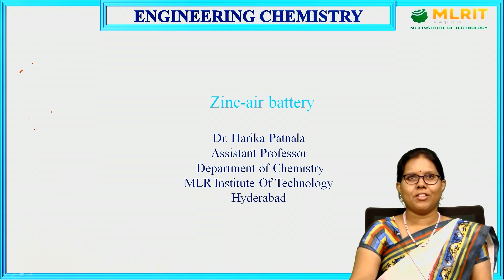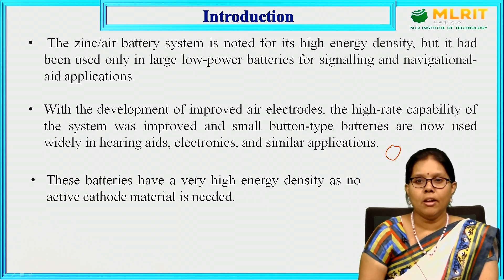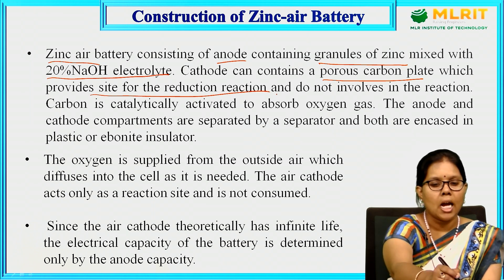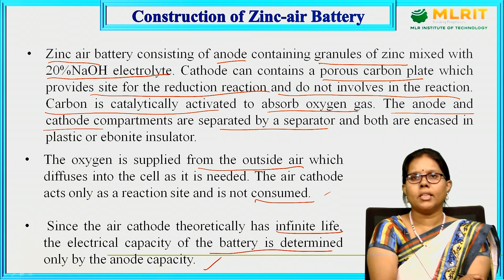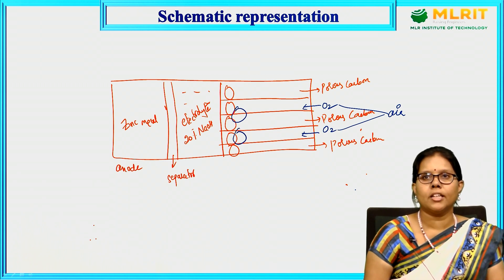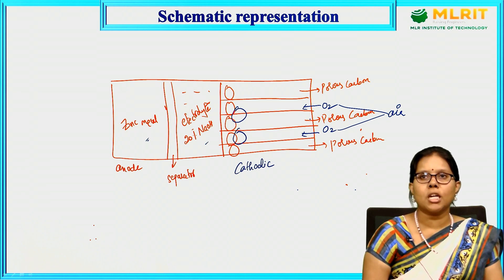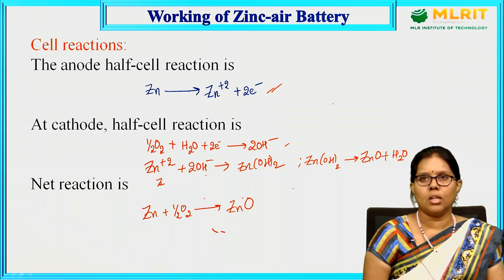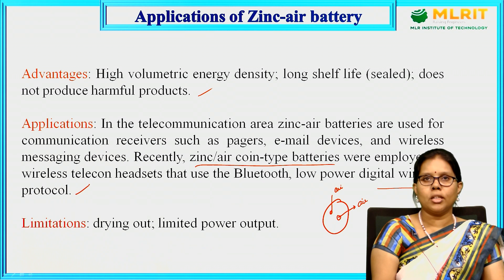LEC04| Engineering Chemistry | Zinc-air Battery by Dr. P. Harika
Assistant Professor
Hyderabad.